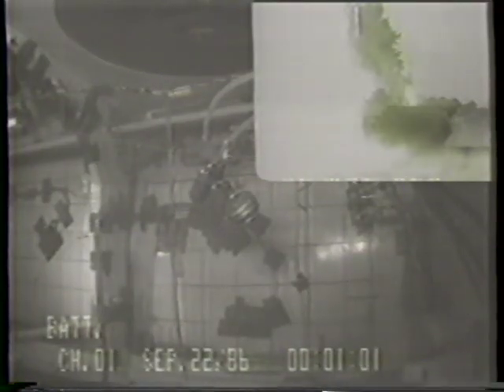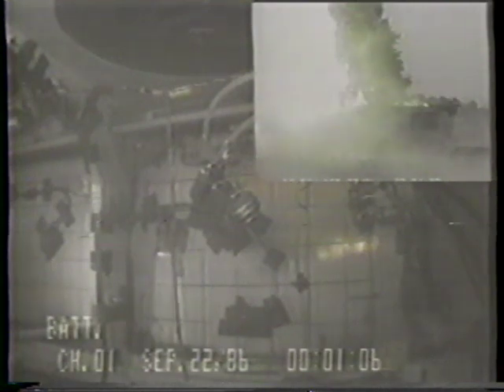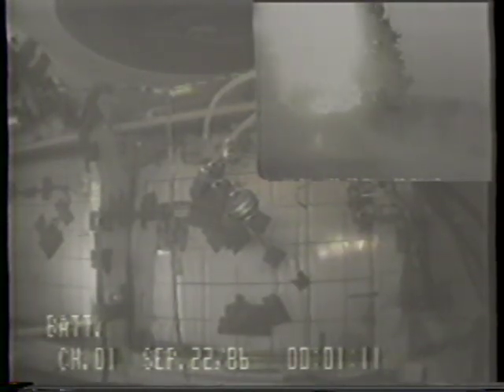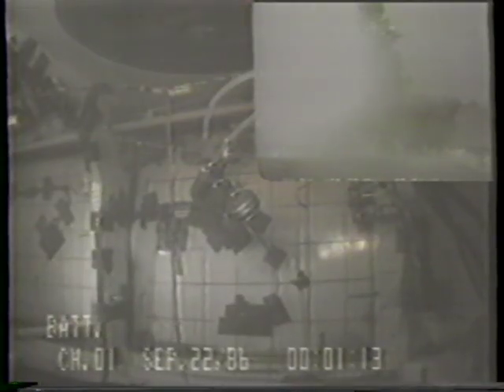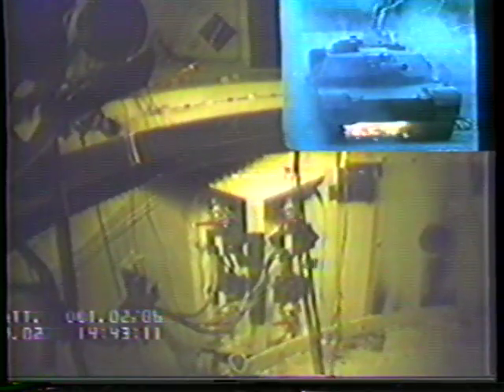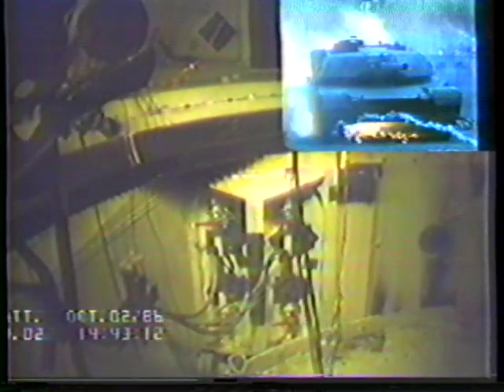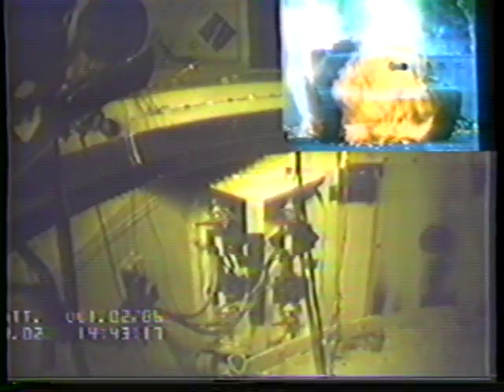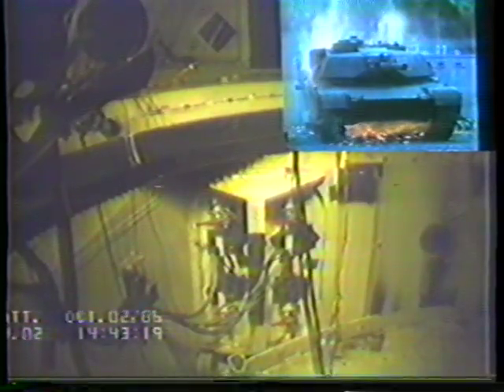M1 Abrams Ballistic Hull and Turret Section Tests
This is a VHS digitization of various pieces of footage of the M1 Abrams during armor testing.

This was digitized at my request with the VHS material provided by courtesy of Auburn University. And the VHS digitization was done by Cameragraphics of Auburn.

But if you could leave a link to this video it would be much appreciated!

0:00 XM1 Abrams PV11 Ballistic Testing (Some detailing as to the testing done to PV11 is here: )
2:01 "Double Wedge Seal Validation Test #1" 8th of September 1984
3:15 "Initial Production Test of M1A1 Ballistic Hull & Turret No.8 Bustle Shot - Propellant" 22nd of September 1986
6:15 M1 Abrams Hull Ammo Compartmentation Testing 2nd of October 1986
7:25 Miscellaneous Ballistic Testing Footage
It seems like there was more footage at the end of the tape but it's unclear if it was damaged or intended to be separated to another VHS cassette.